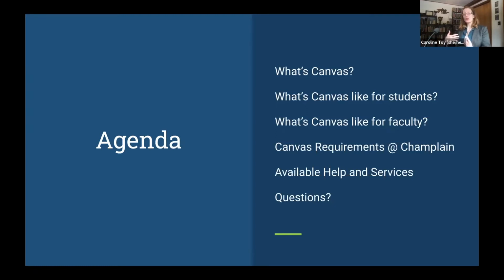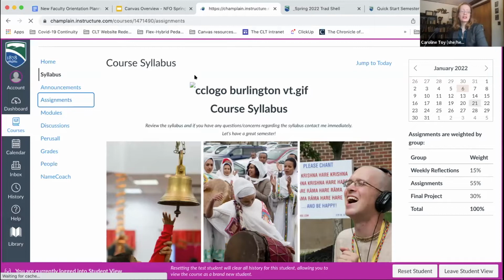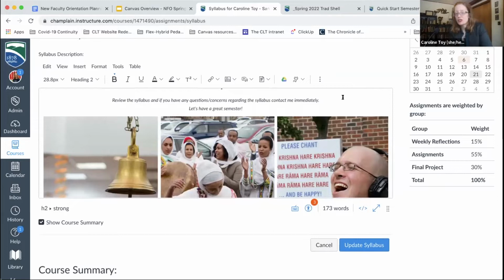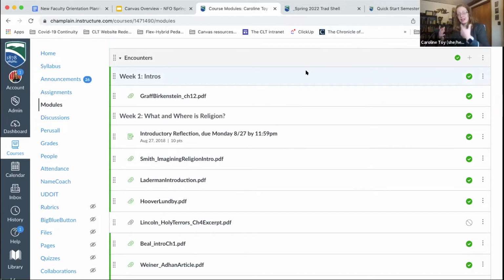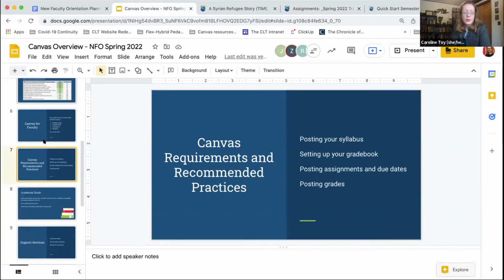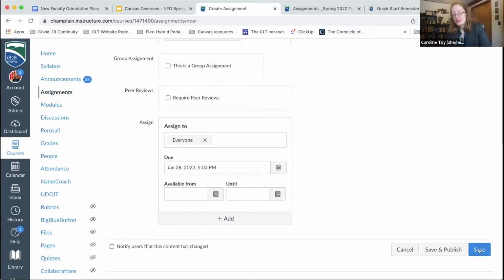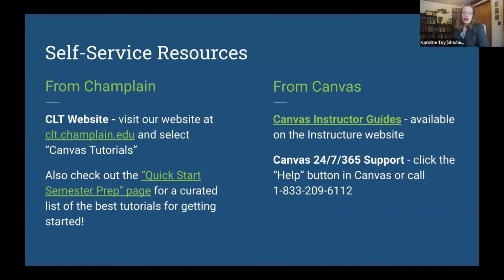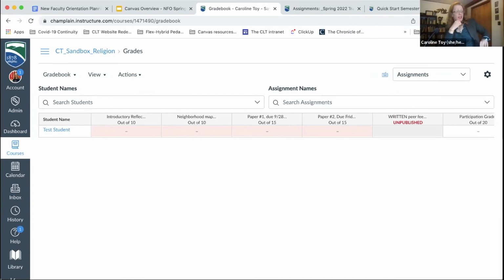Canvas Overview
Introductory overview of Canvas for new faculty. Originally presented at Champlain College New Faculty Orientation, January 6, 2022.